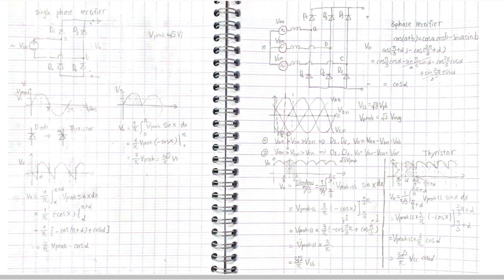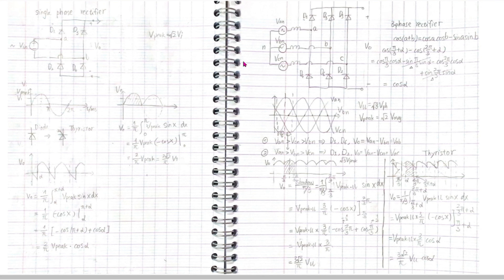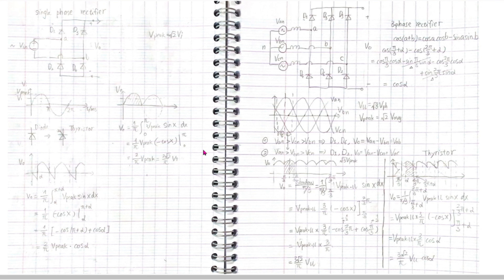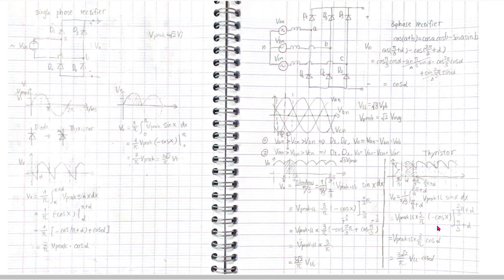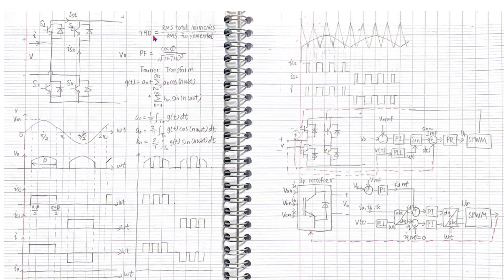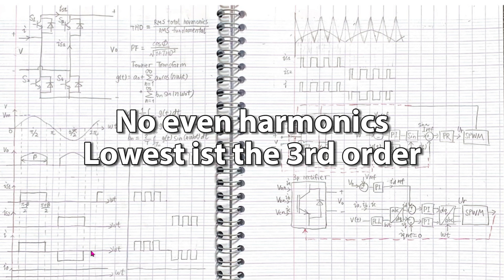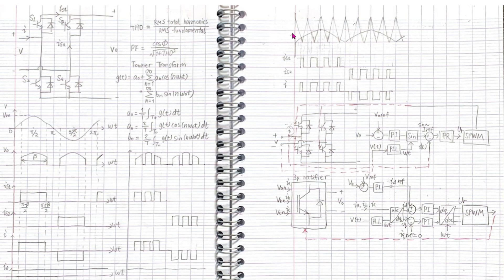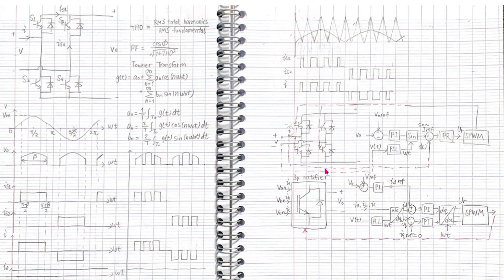Single Phase and Three Phase Rectifiers: Basics and Control Techniques, THD, PF, SPWM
In this video, we study rectifiers, essential components that convert AC into DC. We'll explore both single-phase and three-phase rectifiers, understand their working principles, and discuss their control techniques. Learn how diodes and thyristors are used in rectifiers, and discover how advanced control using IGBTs and PWM can improve efficiency and reduce harmonics. We'll also cover power factor and harmonic distortion, and demonstrate key methods for controlling rectifiers.

An Improved Control Strategy for Full-controlled Single-phase H Bridge Rectifier

Control diagram of the active front-end rectifier.